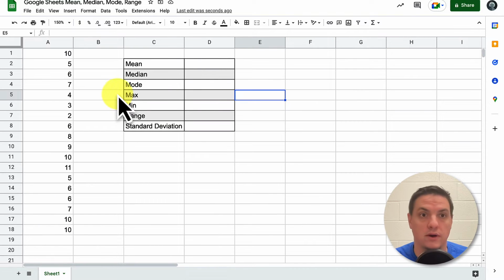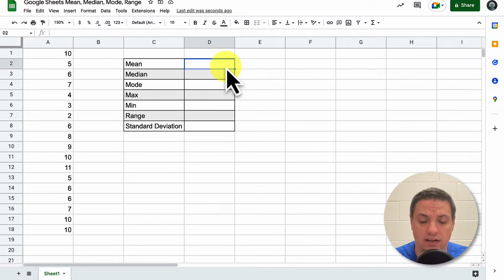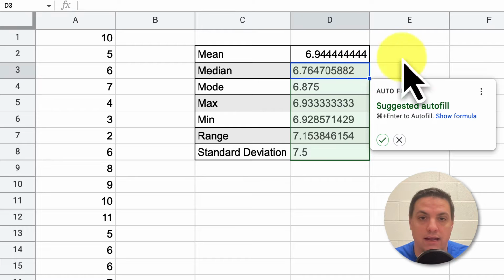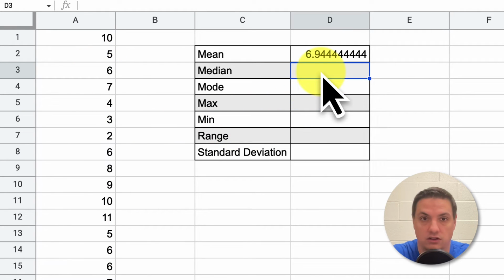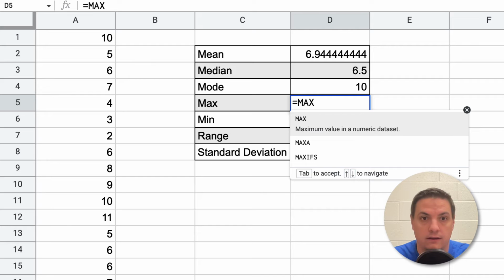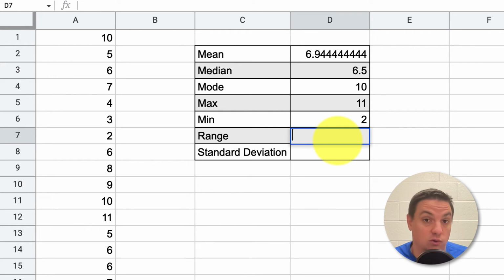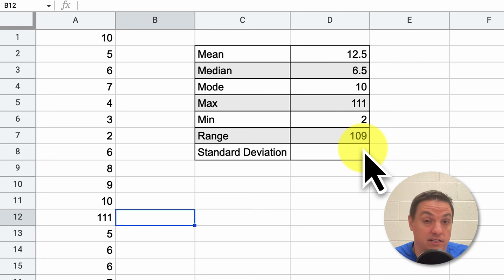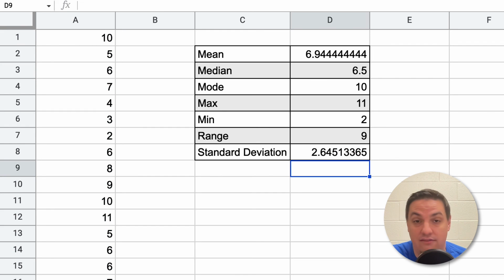How to find Mean, Median, Mode, Range, and Standard Deviation with Google Sheets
A quick video on the formulas you use to find basic stats using Google Sheets.